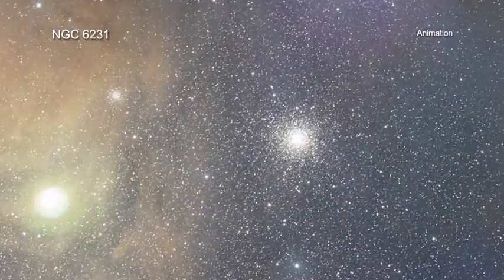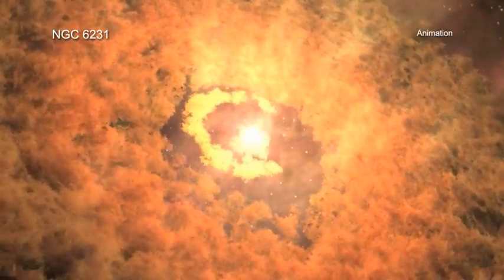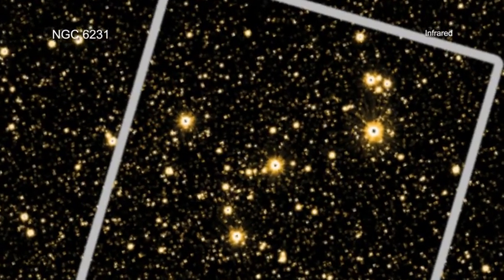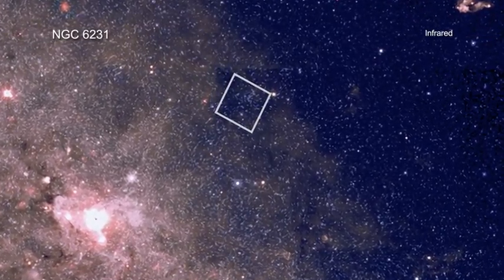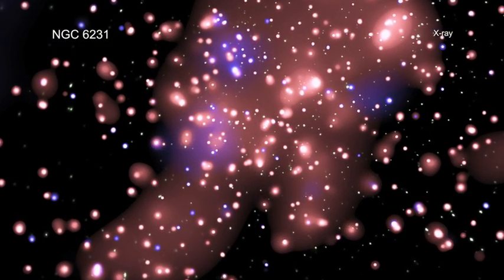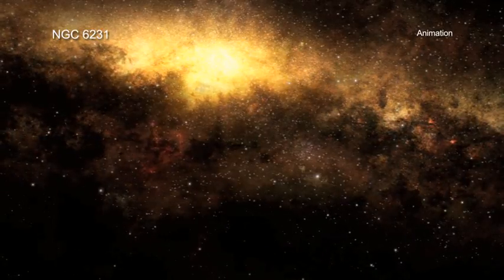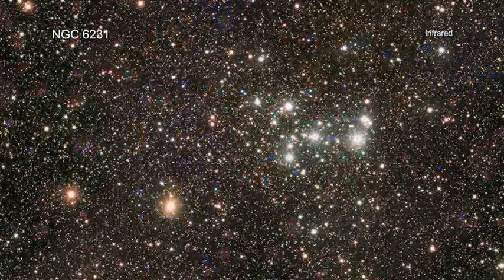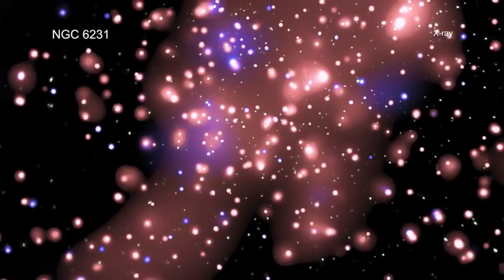A Tour of NGC 6231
In some ways, star clusters are like giant families with thousands of stellar siblings. These stars come from the same origins — a common cloud of gas and dust — and are bound to one another by gravity. Astronomers think that our Sun was born in a star cluster about 4.6 billion years ago that quickly dispersed.

By studying young star clusters, astronomers hope to learn more about how stars — including our Sun — are born. NGC 6231, located about 5,200 light years from Earth, is an ideal testbed for studying a stellar cluster at a critical stage of its evolution: not long after star formation has stopped.

The discovery of NGC 6231 is attributed to Giovanni Battista Hodierna, an Italian mathematician and priest who published observations of the cluster in 1654. Sky watchers today can find the star cluster to the southwest of the tail of the constellation Scorpius.

NASA's Chandra X-ray Observatory has been used to identify the young Sun-like stars in NGC 6231, which have, until recently, been hiding in plain sight. Young star clusters like NGC 6231 are found in the band of the Milky Way on the sky. As a result, interloping stars lying in front of or behind NGC 6231 greatly outnumber the stars in the cluster. These stars will generally be much older than those in NGC 6231, so members of the cluster can be identified by selecting signs of stellar youth. The Chandra data, combined with infrared data from the VISTA telescope, have provided the best census of young stars in NGC 6231 available.

By studying this cluster and others like it, astronomers hope to better understand our Sun's origins and our shared cosmic ancestry with stars across the Galaxy.